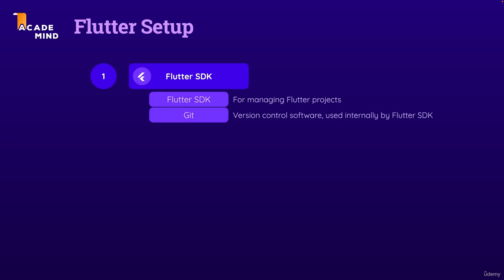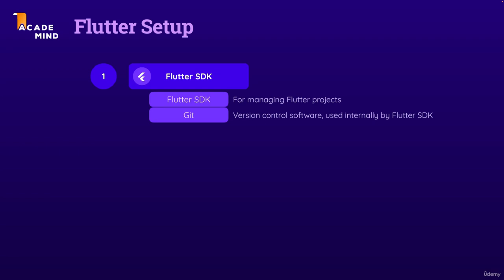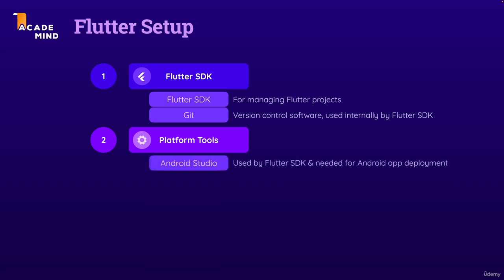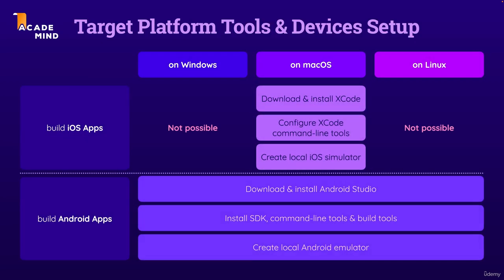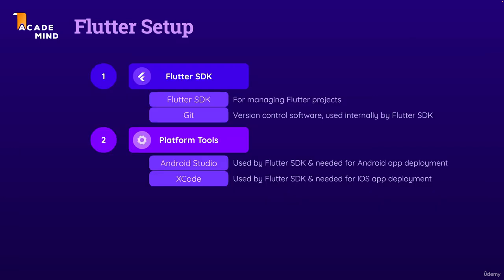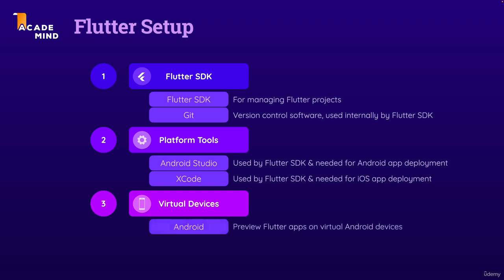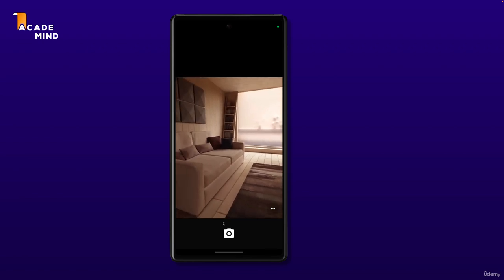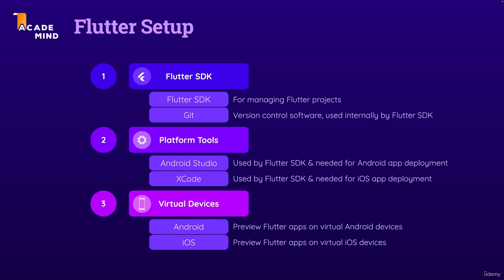1 5 Flutter Setup Overview